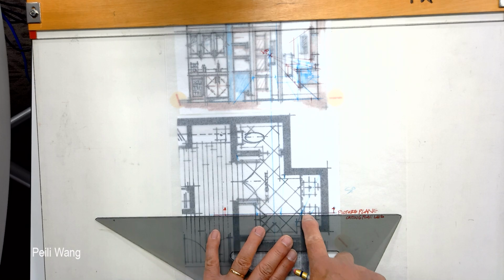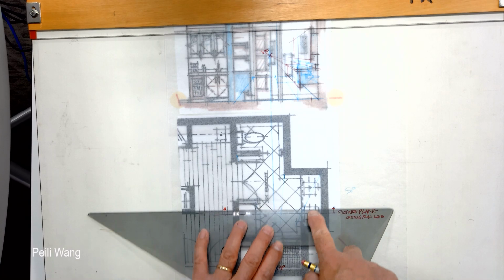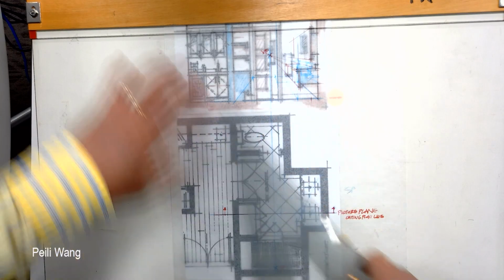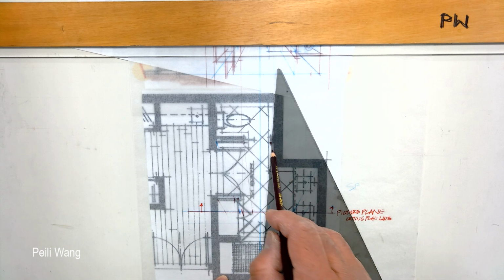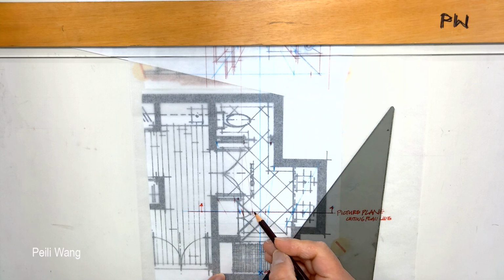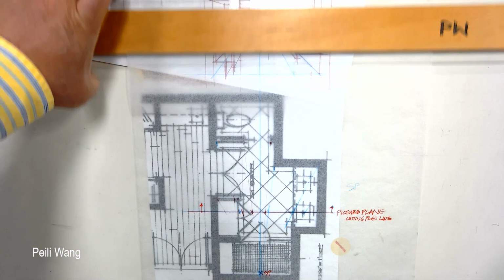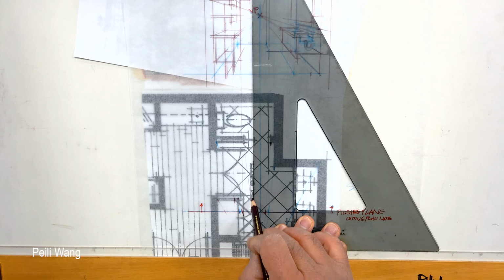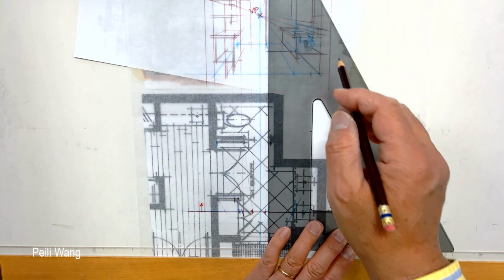Section Perspective, Mira Bath (Full), 250508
Tutorial - Freehand Rendering/Drafting
Section Perspective, Mira Bath, 250508
Rendering
HD 1080P

Art Supplies
Paper:
Tracing Paper
Prismacolor Premier Colored Pencil

Video Equipment:
Elmo MX-P3 Visual Presenter

H-264 High Bitrate mp4